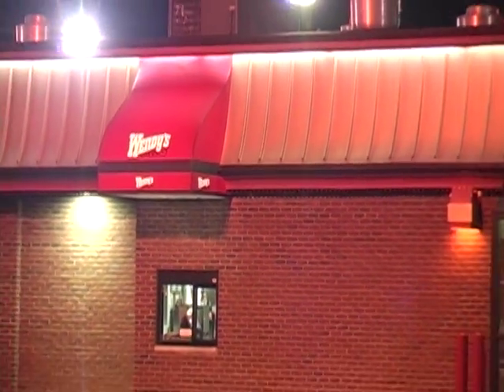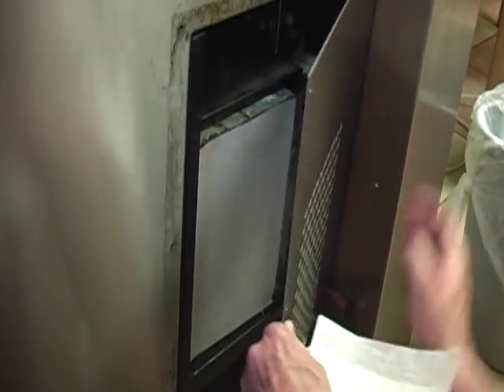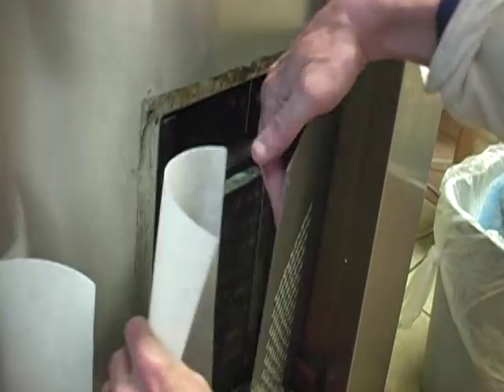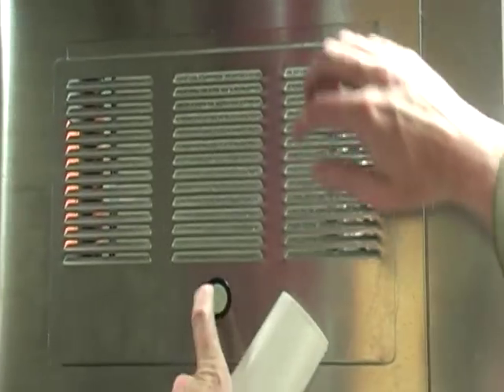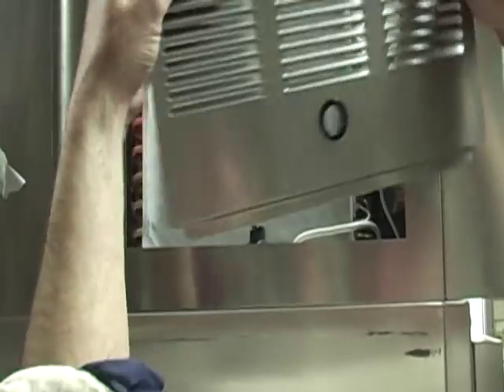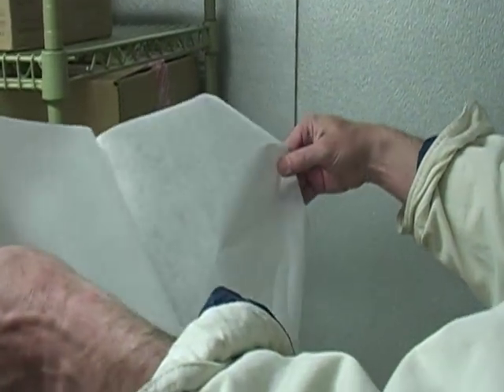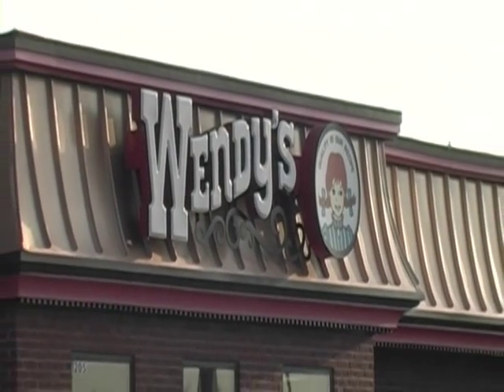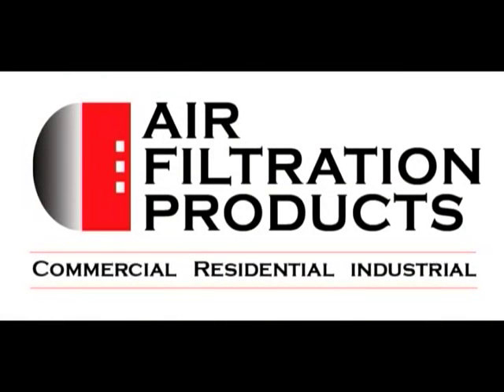Restaurant refrigeration/refrigerator Smart Filter Installation on Condenser Fins/Coils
This video demonstrates the Smart Filters which is a product by Air Filtration Products. The Smart Filters is a filter solution for electronics, refrigeration and air ventilation in residential, industrial and corporate settings. Our filters will be available in retail and online. This award winning. Please note the odd sizes our filters will cut to fit. for more info.